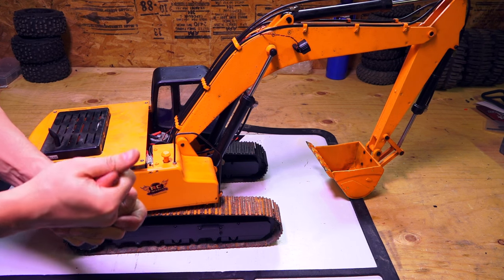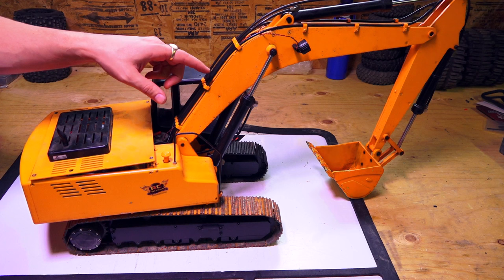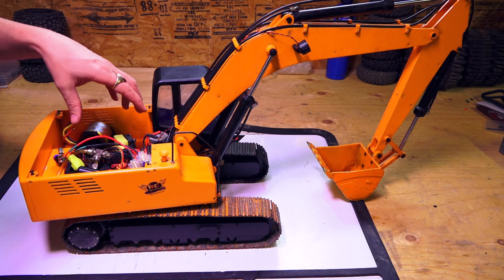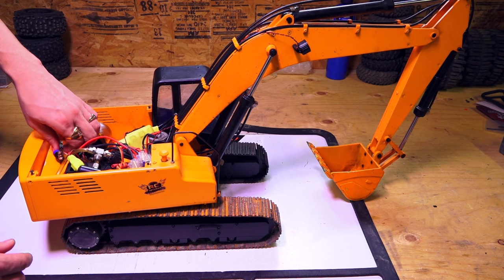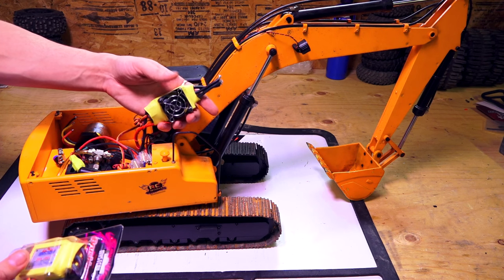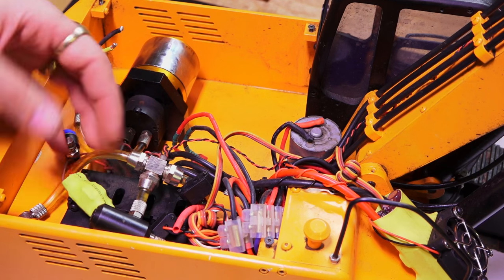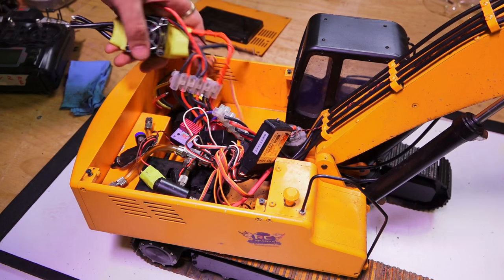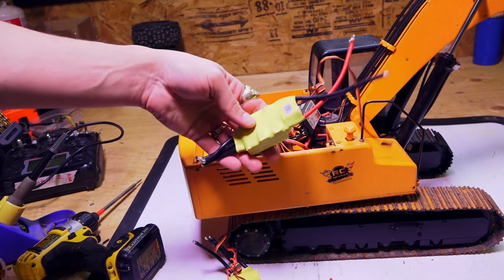RC ADVENTURES - 1/12th Scale 4200xl Excavator - Hydraulic Pump ESC Upgrade - Radio Controlled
- WOAH! I'm getting EXTRA Nerdy in this episode! Hydraulics and Electronics.. how do they work together?!  I burned out an ESC by not being careful enough while I was cleaning this heavy beast.  I have to do the maintenance, so why not hang out with me for a while?! Let's get to work!